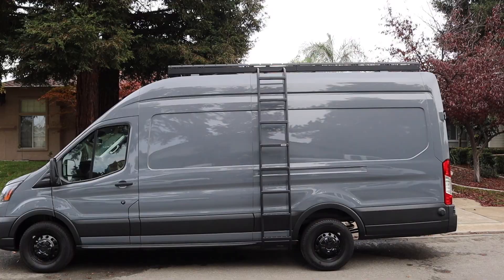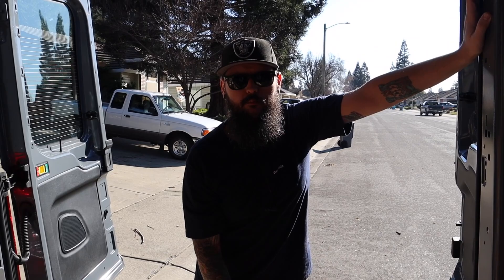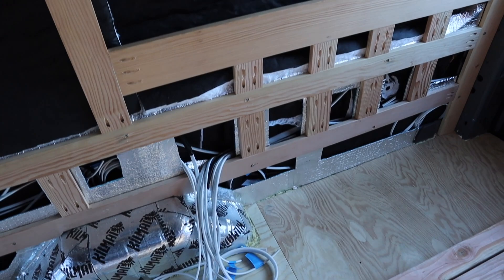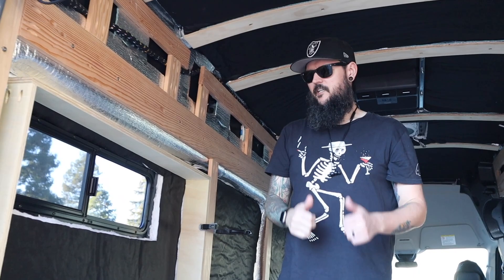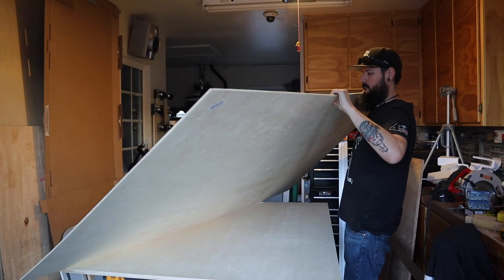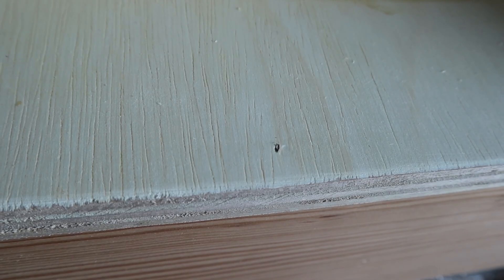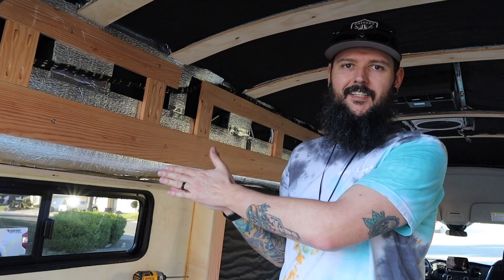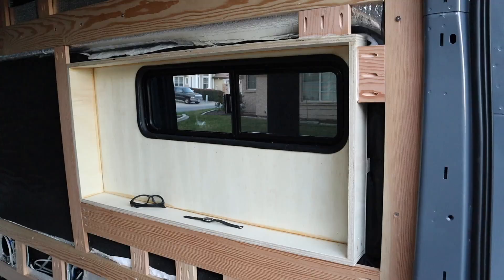Framing to Sleep Sideways in a Transit Van | 2021 Ford Transit Van Build Conversion Ep. 11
In the 11th video in our 2021 Ford Transit van conversion series, we built plywood boxes that will recess into our walls so that we can fit a queen bed sideways and sleep side-to-side. We knew the Promaster is generally known as the widest van and best for tall people sleeping side to side, but we needed the added height of the Transit, and were determined to make it work to make more room in our van (and without pricy flares, if we could help it). We ended up with just over 75 inches of space to fit our bed, so we would say we made it work!

Chapters:
0:00 - Intro
0:45 - Plan for building the inset boxes
2:10 - Attaching cross-beams for support underneath
4:34 - Cutting plywood for inset boxes
5:24 - Puppy interlude
6:10 - Test fitting of inset boxes
6:43 - Creating template for box backing
9:30 - Cutting & attaching box backing
9:50 - Test fit & attaching completed boxes
12:05 - Finishing touches (trim & supports)
14:00 - Squirrel interlude

We are a participant in the Amazon Services LLC Associates Program, an affiliate advertising program designed to provide a means for sites to earn advertising fees by advertising and linking to amazon.com. Some links below may be affiliate links. Thank you for supporting our channel!

-- VAN BUILD COMPONENTS --
EXTERIOR:
Flame King propane tank (12.2 gallon)

CLIMATE CONTROL:
CR Laurence VW1033 bunk windows
Kilmat (2 boxes of 36 sq ft)
MaxxFan Deluxe with Remote
3M Thinsulate (60 in x 70 ft)
Fiskars Shears
3M High Strength 90 Adhesive (3-4 cans)

ELECTRICAL:
Shore power inlet
8/3 AWG Triplex Flat AC Marine Wire - 6 Feet (for shore power inlet)
100 pcs Male Female Spade Connectors
Lever Nuts
WFCO Distribution Center
Puck lights (we ordered four 4-packs)
Marine Grade 12/2 AWG Electrical Duplex Wire (200 ft, for 12V outlets)
Marine Grade 12/3 AWG Electrical Triplex Wire (100 ft, for 120V outlets)

FRAMING & SUBFLOOR:
Rivet Nuts (M6, 150 pcs)
WETOLS Rivet Nut Tool
M6-1.0 x 35mm flat head screws
Low-E Reflective Foam Core Insulation (60" wide x 40 linear feet, sold out at the time of posting)
Relfectix 2"x30' tape
Minicell Foam Floor Insulation package
Minwax stainable wood filler
Automotive Door Rubber Seal Trim, 20 ft (around our bunk windows)

KITCHEN:
Dometic CFX-75DZW Dual Fridge/Freezer

GoPro HERO 9
Joby GripTight ONE GP Stand (for iPhone)
Canon EOS M50 w/ EF-M 15-45mm IS STM Kit Lens
Rode VideoMicro mic
JOBY GorillaPod 1K plus Kit Tripod
Extra LP-E12 camera batteries